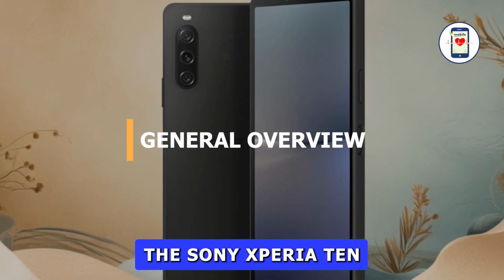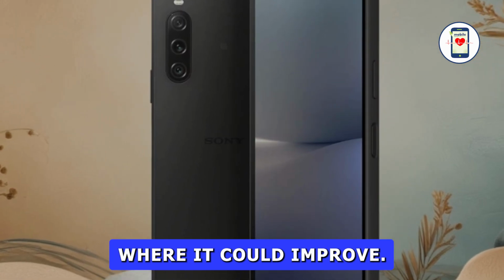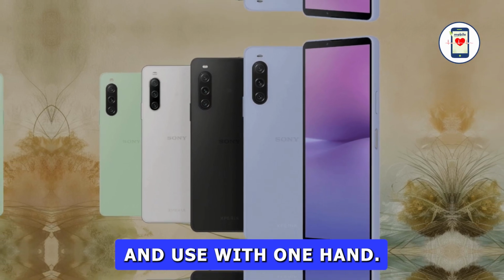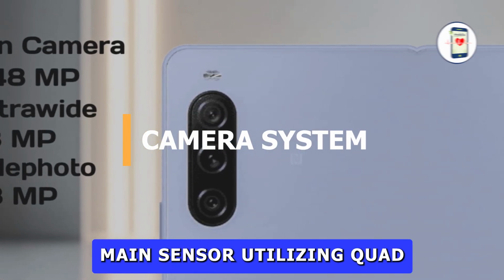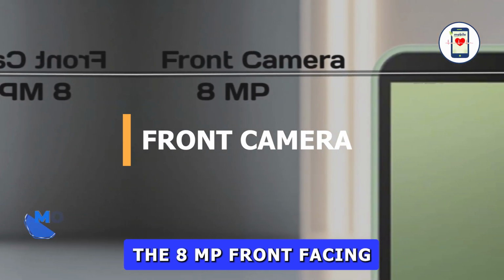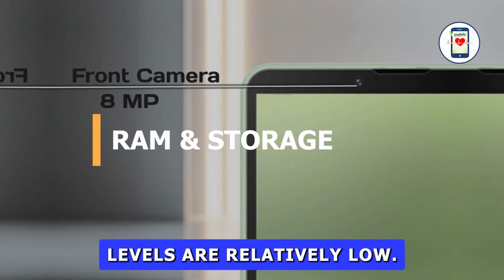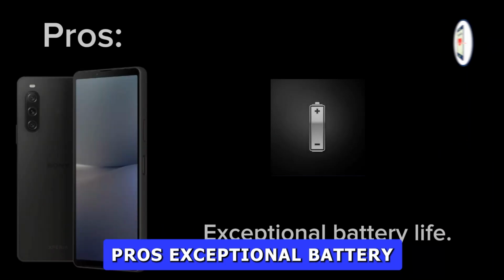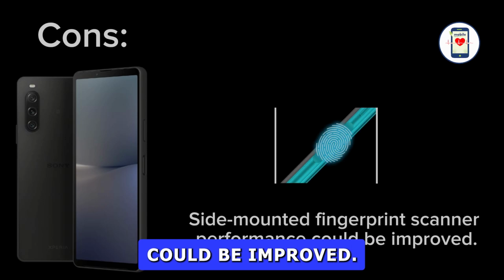Sony Xperia 10V: Compact Design Meets Powerful Performance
Discover the Sony Xperia 10V, a perfect blend of style, functionality, and performance in a compact design. In this video, we take a deep dive into its standout features, including the stunning display, versatile camera, and impressive battery life.

📌 Key Highlights of the Sony Xperia 10V:

Slim and lightweight design for ultimate portability
Brilliant OLED display with vivid colors and sharp details
Versatile triple-camera system for photography enthusiasts
Long-lasting battery life to keep you going all day
Smooth performance powered by efficient hardware
Whether you're a fan of Sony's legacy or searching for a capable mid-range smartphone, the Xperia 10V is a strong contender. Watch our in-depth review to see why this phone could be your next daily driver.